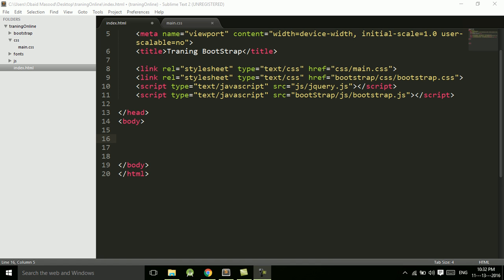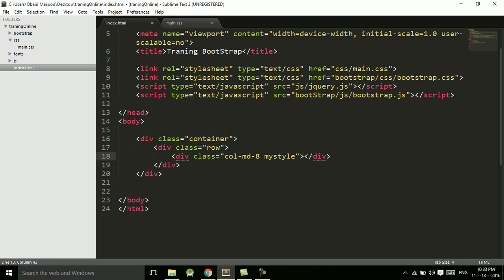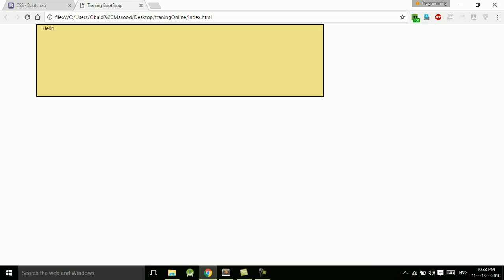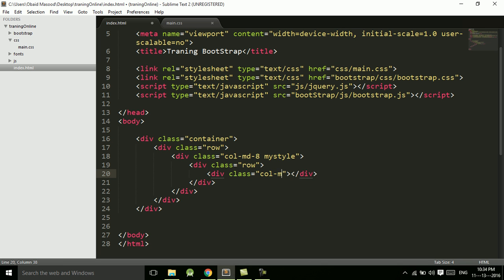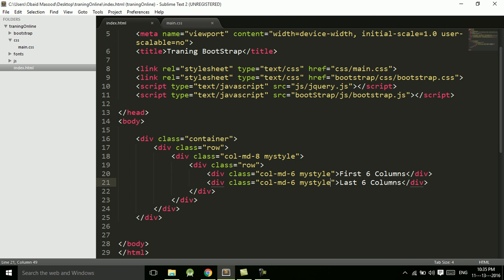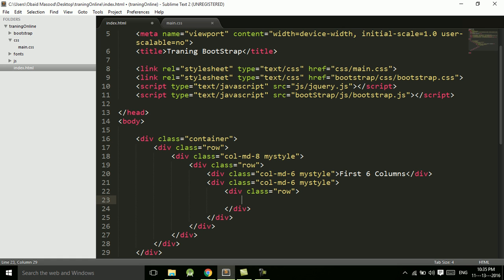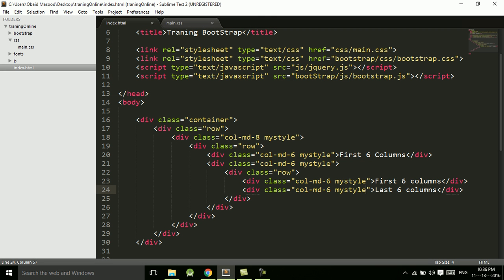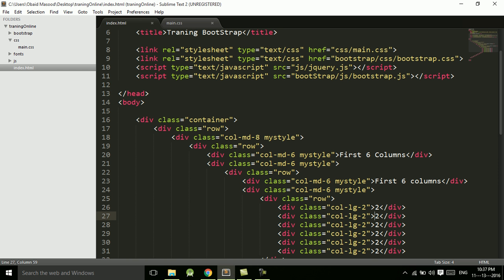Bootstrap Tutorial part 9 | Bootstrap Nesting Columns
1 : Bootstrap GridSystem
2:  How to nest columns in Bootstrap

Bootstrap gridsystem
bootstrap grid
gridsystem classes bootstrap
bootstrap responsive grid
nesting columns in bootstrap
nesting columns
bootstrap nest columns
simple bootstrap web page
simple bootstrap page
bootstrap sample page code
bootstrap example page
bootstrap files list
twitter bootstrap folder structure
how to use bootstrap in html step by step
how to include bootstrap in html
bootstrap first page template
first bootstrap page

twitter bootstrap tutorial for beginners
twitter bootstrap for beginners
benefits of bootstrap framework
advantages of bootstrap framework
twitter bootstrap benefits
what is responsive web design
what is responsive website
what is responsive design
use of bootstrap

Bootstrap is a free, open-source and is the most popular HTML, CSS, and JavaScript framework developed by twitter for creating responsive web applications.
Bootstrap is an open-source Javascript framework developed by the team at Twitter. It is a combination of HTML, CSS, and Javascript code designed to help build user interface components. Bootstrap was also programmed to support both HTML5 and CSS3.
Also it is called Front-end-framework.
Bootstrap is a free collection of tools for creating a websites and web applications.
It contains HTML and CSS-based design templates for typography, forms, buttons, navigation and other interface components, as well as optional JavaScript extensions.
Some Reasons for programmers preferred Bootstrap Framework
1. Easy to get started
2. Great grid system
3. Base styling for most HTML elements(Typography,Code,Tables,Forms,Buttons,Images,Icons)
4. Extensive list of components
5. Bundled Javascript plugins

Supports responsive design : One of the greatest advantages of using bootstrap is that it helps us create responsive web applications faster and easier. So the obvious question that comes to our mind is, what is a responsive web application? A responsive web application automatically adapts to different screen sizes (i.e desktop computers, laptops, tablets. mobile phones etc). A responsive application provides optimal viewing and interaction experience i.e easy reading and navigation with a minimum of resizing, panning, and scrolling across a wide range of devices. So you don't have to worry about your application not being compatible with multiple devices.

This video will teach you about the bootstrap gridsystem
● Skype – masoud3828
Bootstrap introduction
Responsive layouts using bootstrap
Bootstrap tricks
bootstra